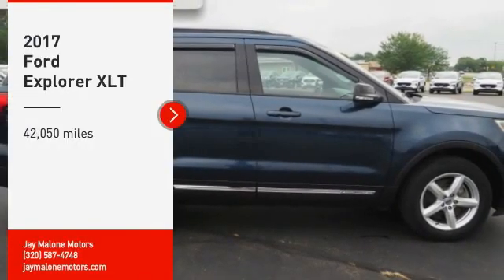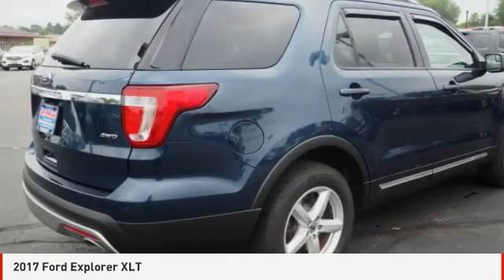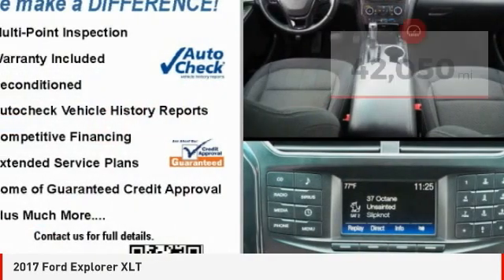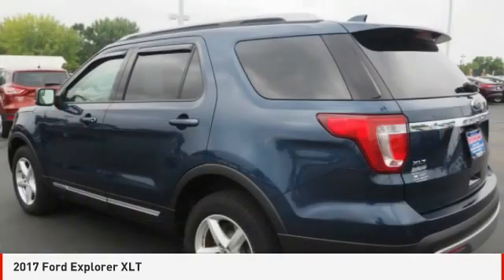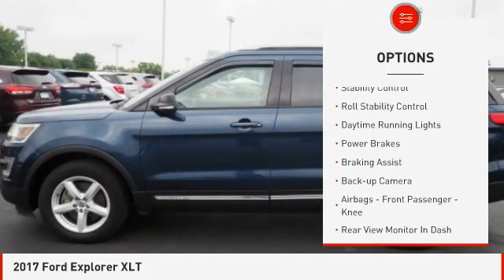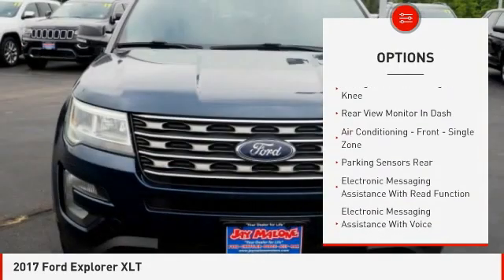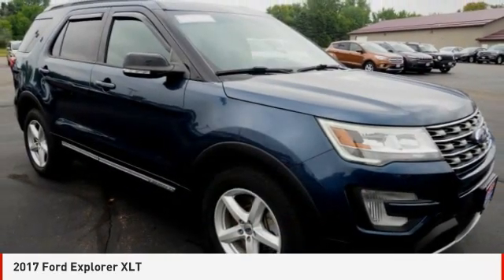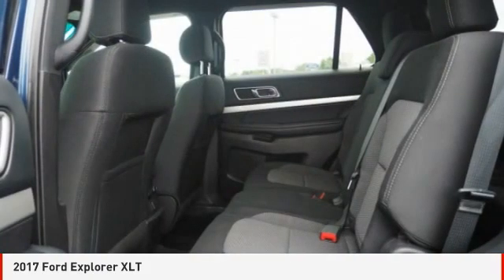2017 Ford Explorer Hutchinson MN 6448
2017 Ford Explorer XLT

You'll love this 2017 Ford Explorer. This is a vehicle you'll want to take home. Call and get in touch with Jay Malone Motors directly, and be the first to open the vehicle door today!